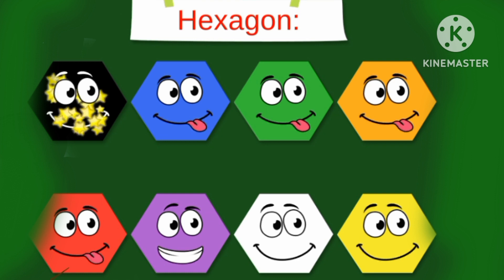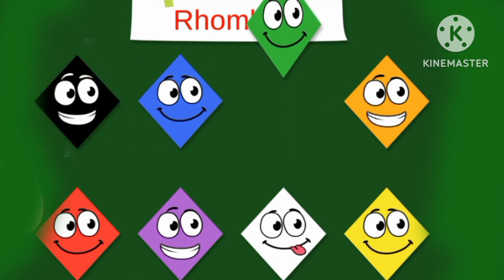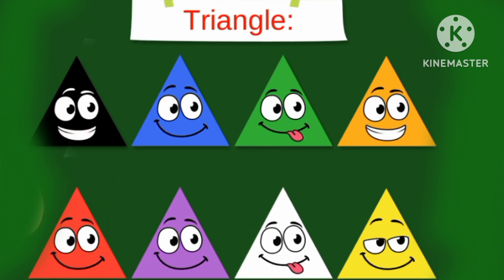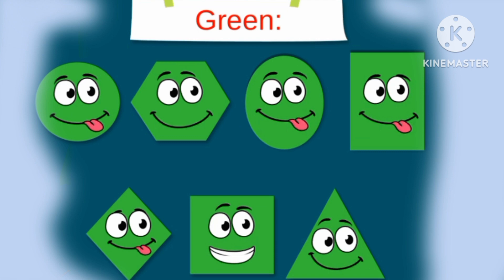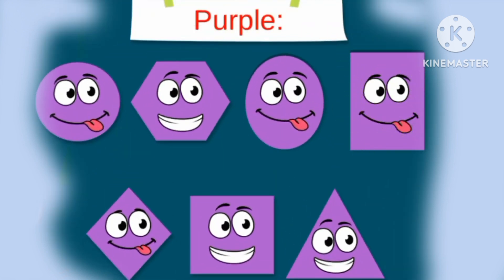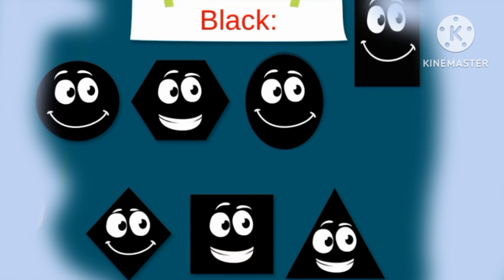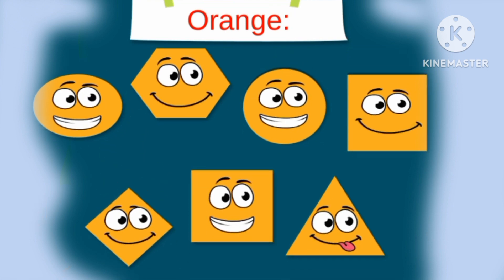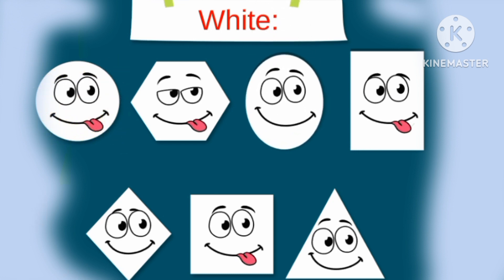The Shapes Song | Mathematical Number Kids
Kids and children will enjoy and have a fun time learning different kinds of shapes with this video we made.

Fun and cheerful singing and music is included in the video to keep your child entertained.